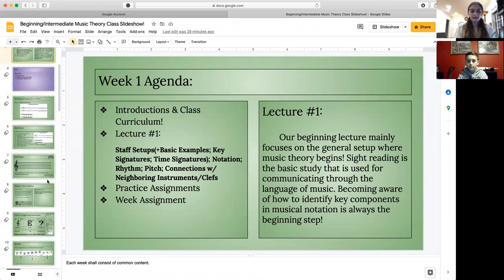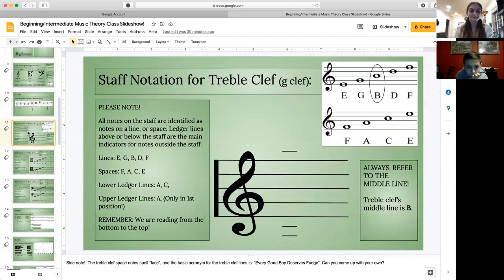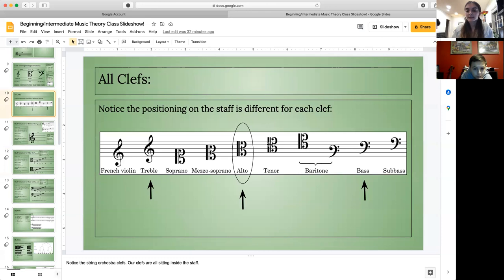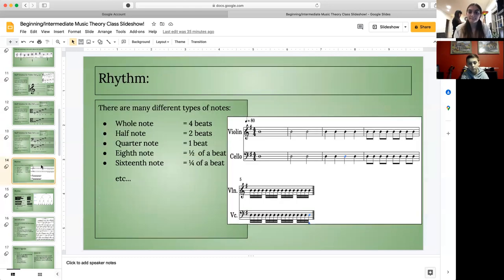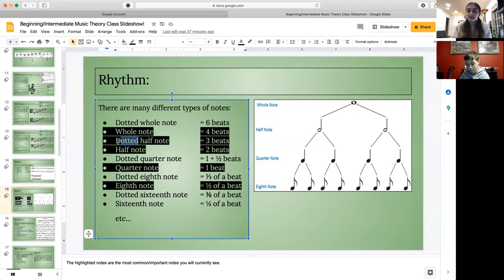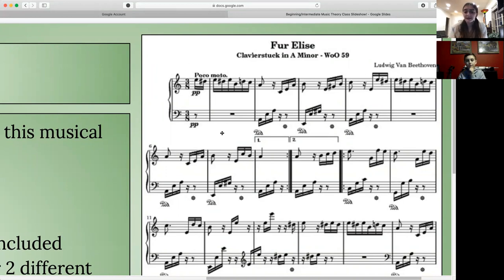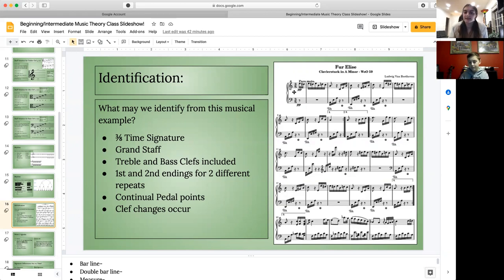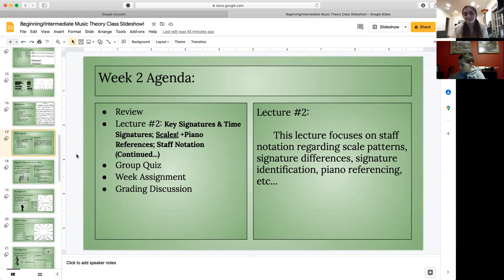Music Theory Course with Lexy Harmon 2022 - Week 1